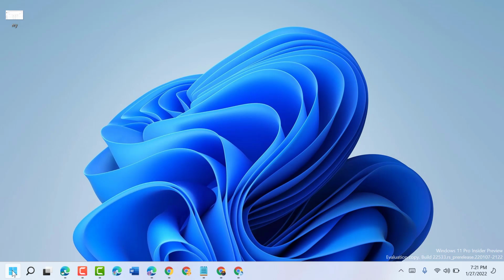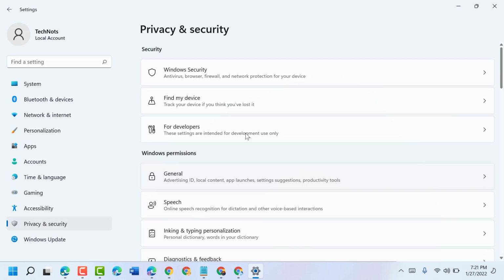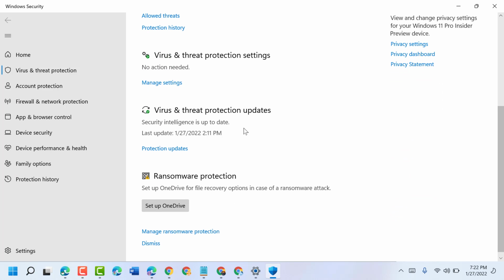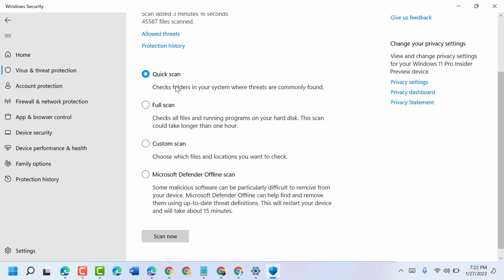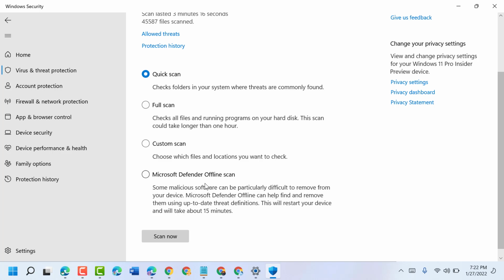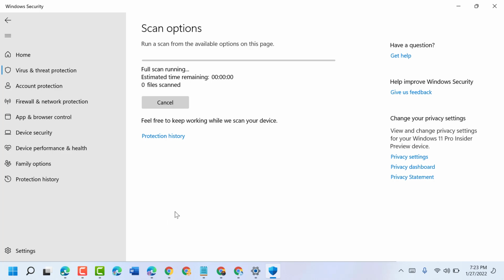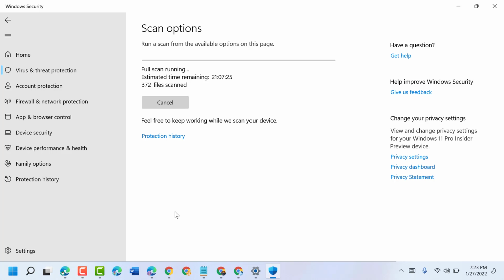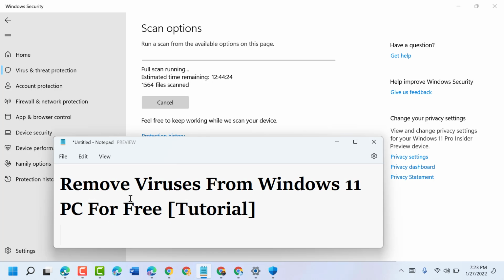Remove Viruses From Windows 11 PC For Free